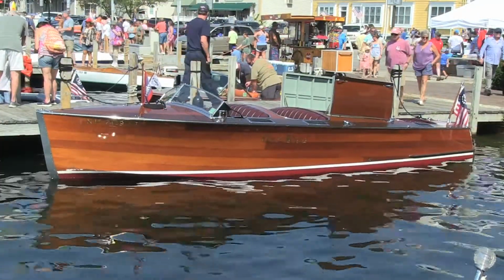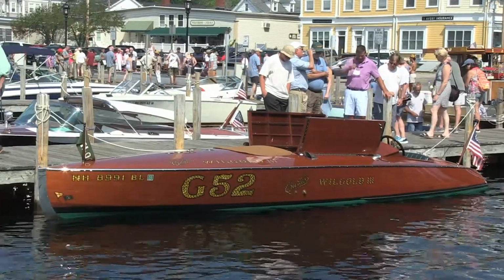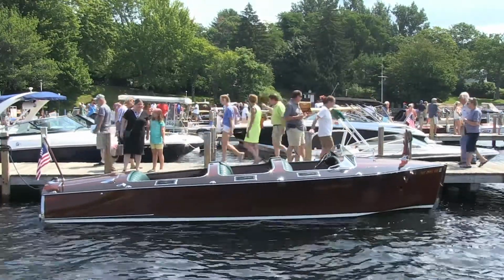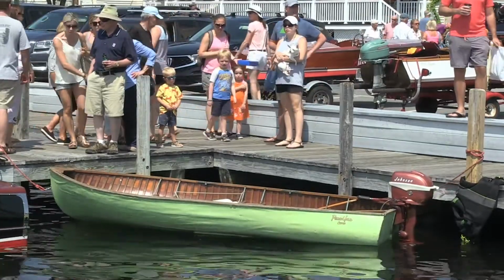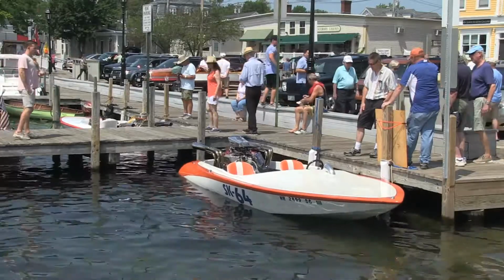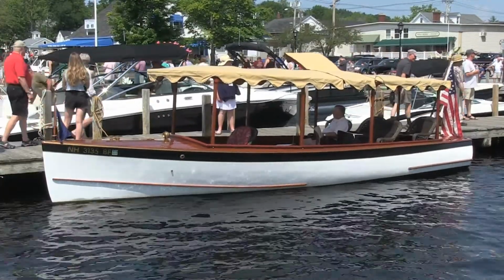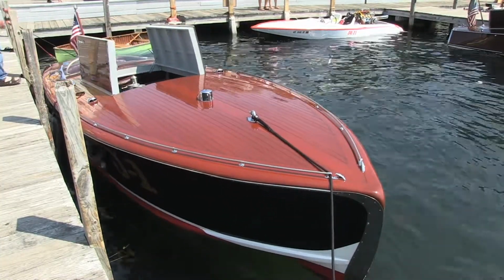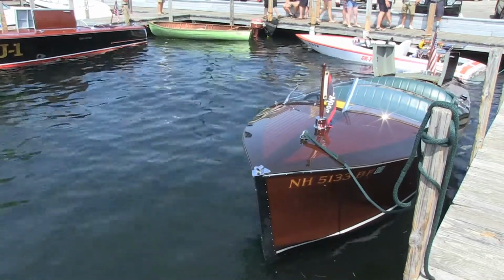Smart Boating 220 — 46th Annual Lake Winnepesauke Show Part 2